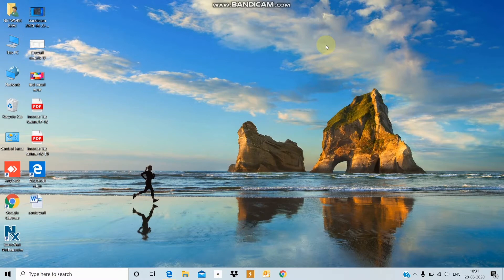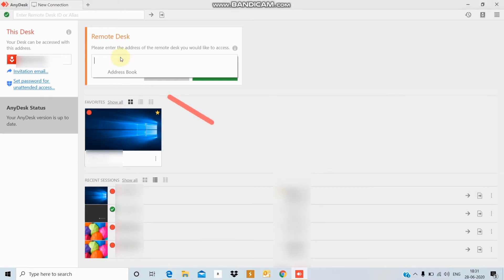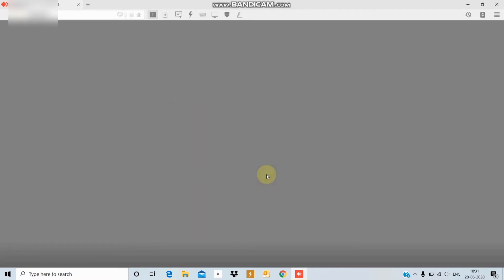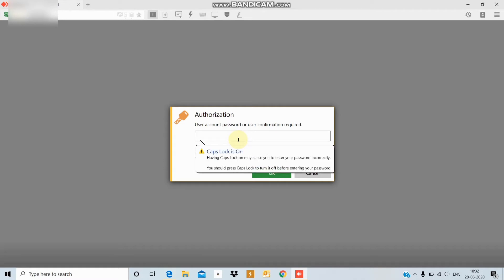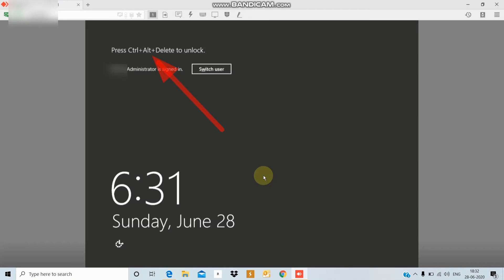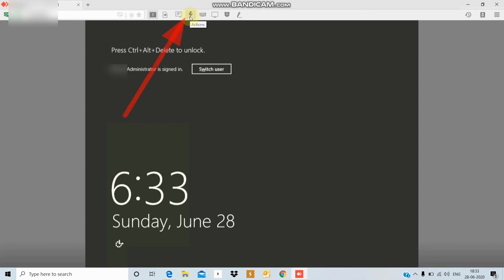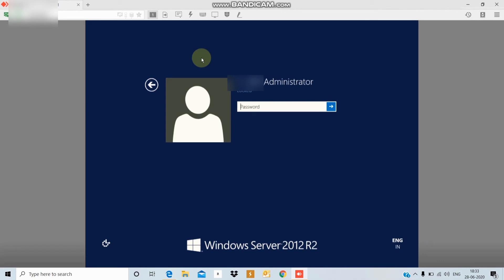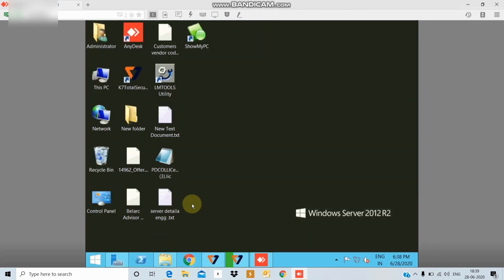How to access one computer to another in anydesk in tamil | Network Ravi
What if this video In this video content how to access secure logon in anydesk. I was explained tamil Language.If take any desk to remote access to other computer to take secure logon that means control + Alt + Delete to access.

Hello friends, Welcome to " Network Ravi "  YouTube channel.  My Name is Ravi. I created this channel Feb 29,2020. My Channel Video Content Network,Computer Hardware,computer software,computer Networks,System administrator all types of video available this channel. These videos we do teach my best and doing is my professional.
Thanks & Regards
         Ravi